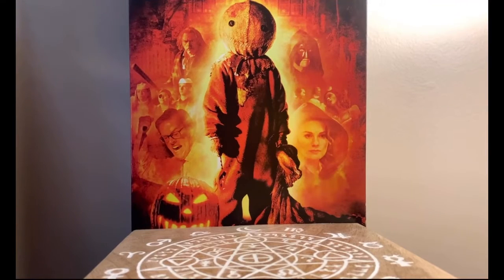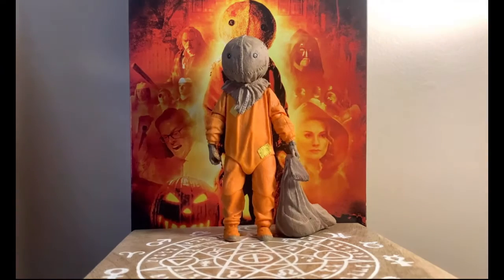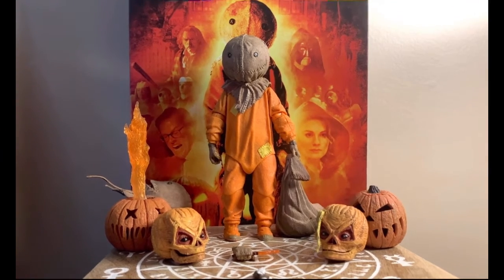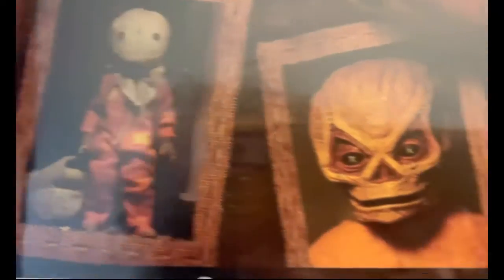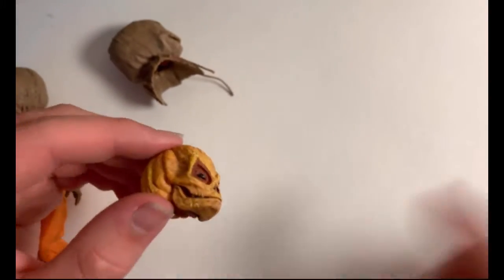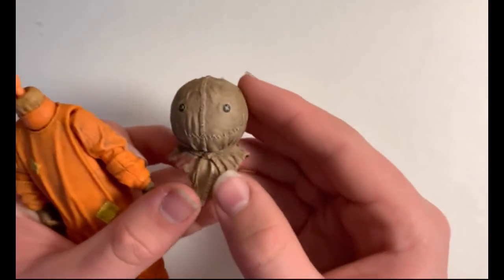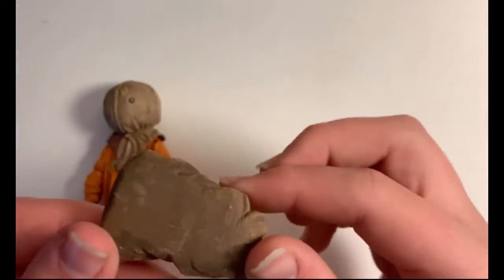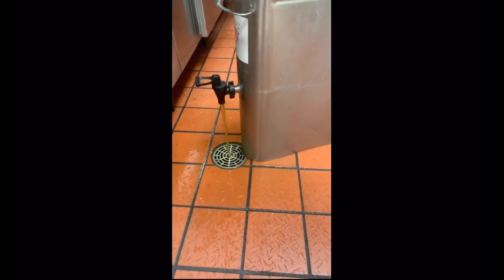Trick r Treat NECA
Hey guys we got some really cool videos coming up. Two more trading card videos. One will be about the Harry Potter trading cards, and another will be about booster boxes and trading cards that you haven’t heard of. The restoration video part two will be coming out in about a week or so. I’m going to be building a skateboard in another video as soon as it comes in the mail. A lot of fresh content coming out guys I hope you like these videos let me know what you think.